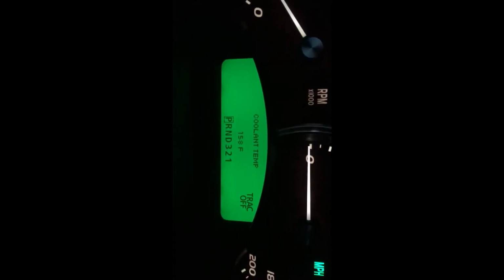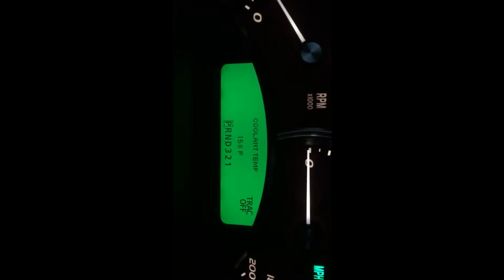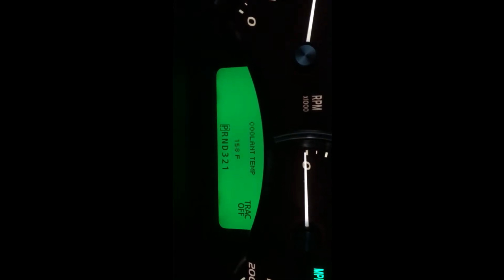OverheatingPart1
I started up my car and let it run for about 30 mins and the coolant temp went up to 244 degrees. It was boiling over and leaking coolant so I initially thought it was the waterpump, in which I just replaced. It still ran hot after the waterpump change so I changed the radiator cap. This is the video after the radiator cap change.